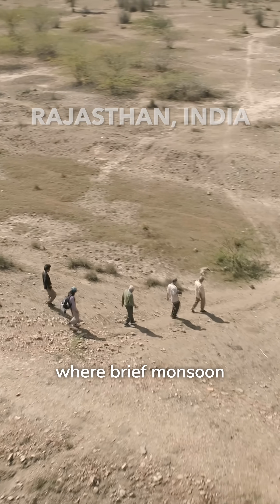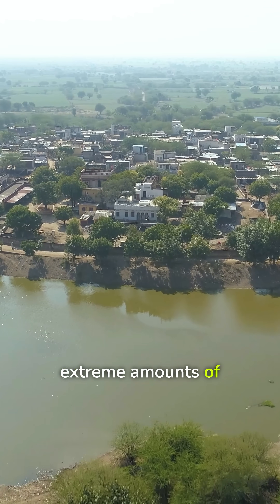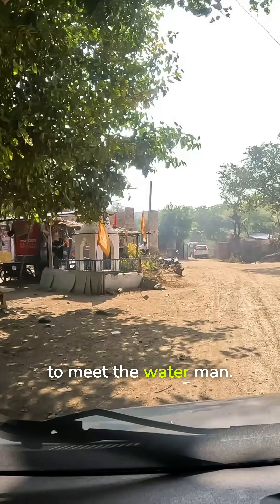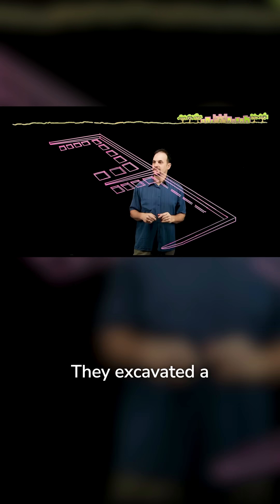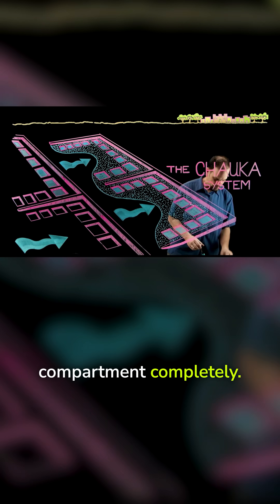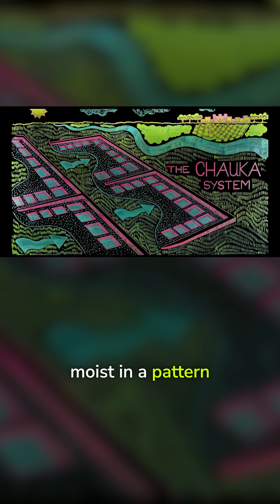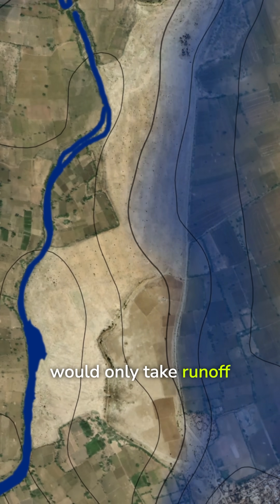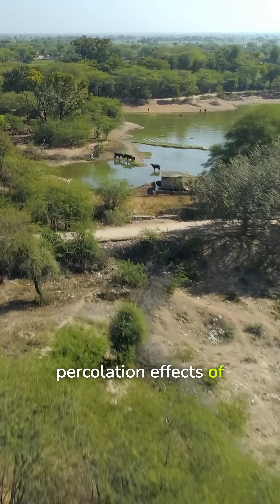Rajasthan's Aquatic Innovation: The Chauka System Unveiled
Discover the incredible transformation in Laporiyah, Rajasthan, where Laxman Singh and his team are turning scarcity into abundance with the innovative Chauka system! Watch as they capture stormwater runoff, replenishing aquifers and sustaining communities through the dry season. Witness Rajasthan's resilience in the face of adversity.

To stay up to date and learn more about permaculture, check out Andrew’s newsletter below.